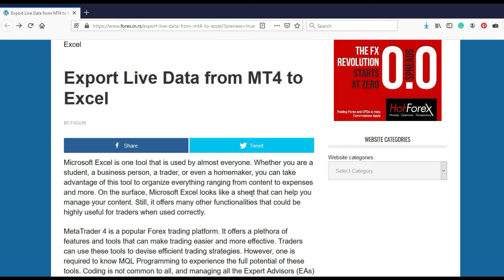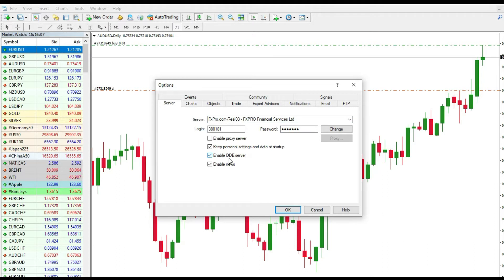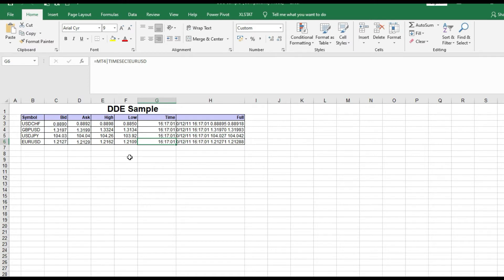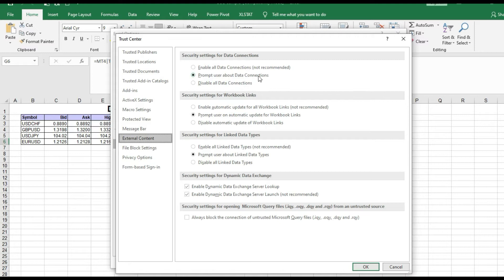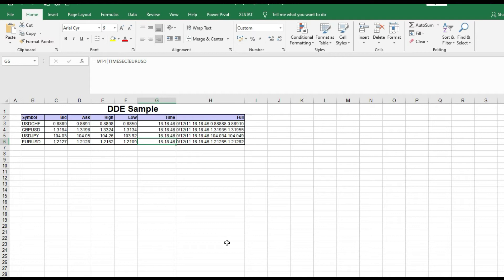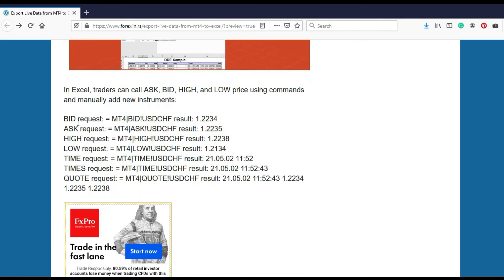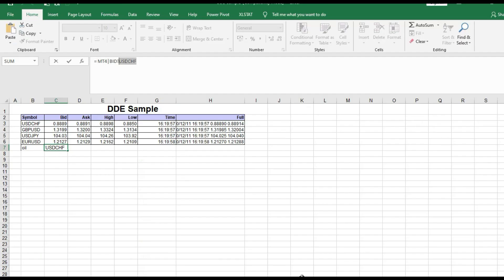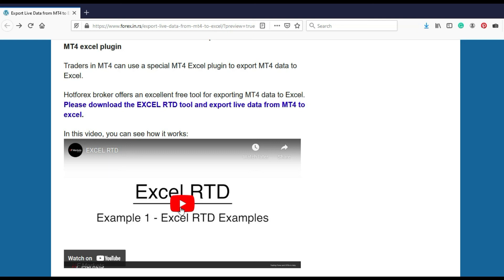Export live MT4 data to Excel - DDE Sample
See how to export live data from Mt4 to Excel using the DDE-Sample Excel file. All details are in our article: